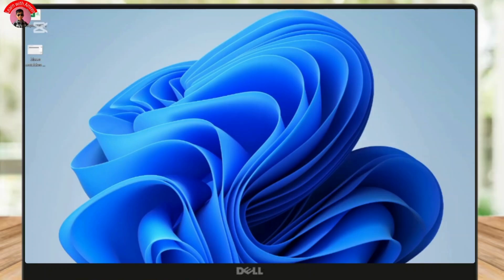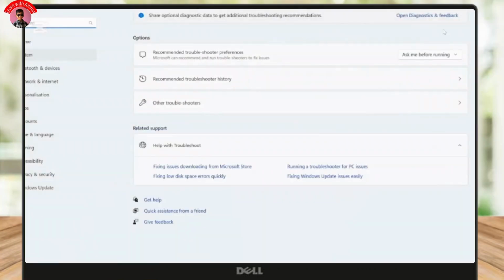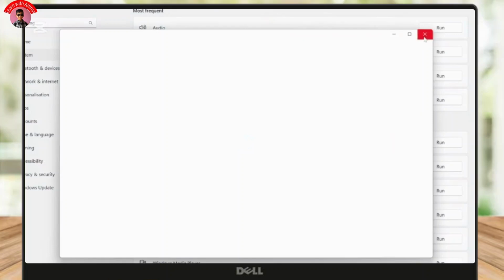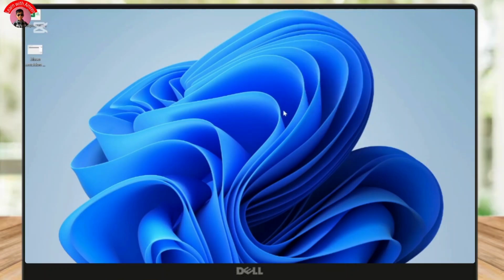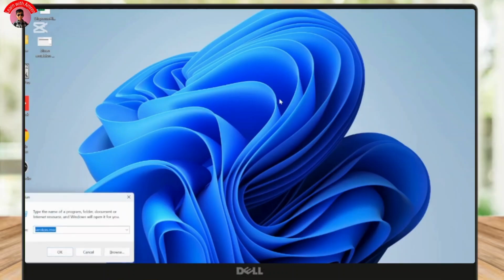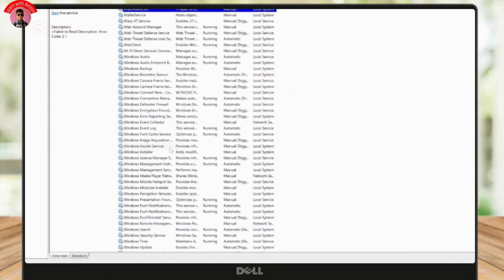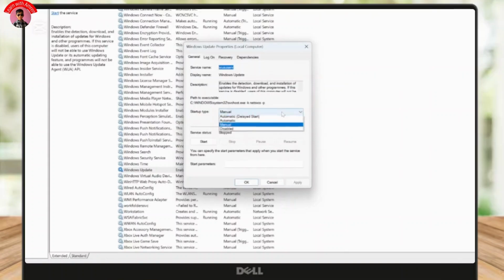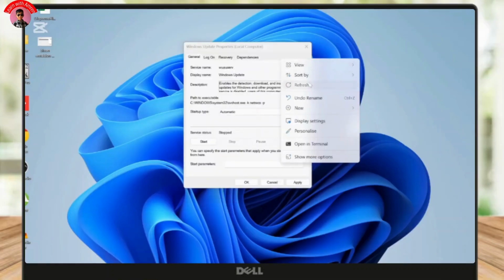How to Fix Windows Update Stuck at 0 Percent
How to Fix Windows Update Stuck at 0 Percent (2025)! Are you facing the issue of Windows Update being stuck at 0 percent? This video will guide you through the steps on how to fix Windows Update stuck at 0 percent quickly and easily. Whether you're asking, "Why is my Windows update stuck at 0 percent?" or need help with resolving the issue, this tutorial has you covered. Learn the steps to troubleshoot and get your Windows update running smoothly again. Watch now to see how you can fix Windows Update stuck at 0 percent today!

Timestamps:

00:00 How to Fix Windows Update Stuck at 0 Percent
00:10 Why is My Windows Update Stuck at 0 Percent?